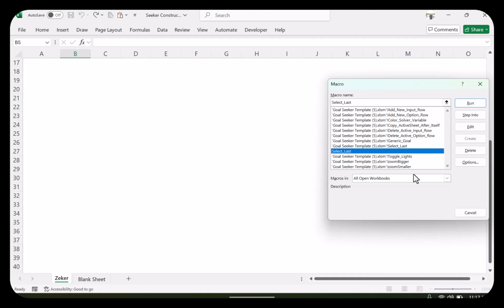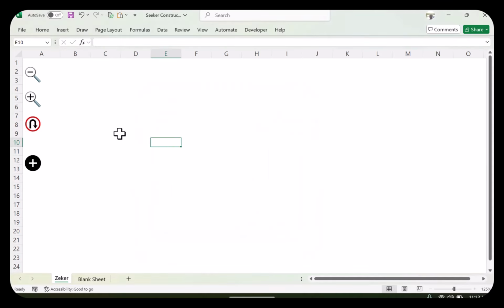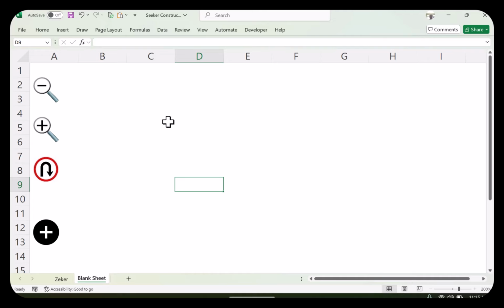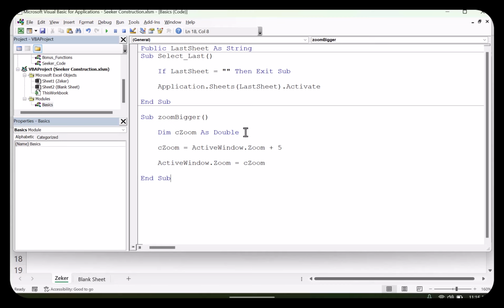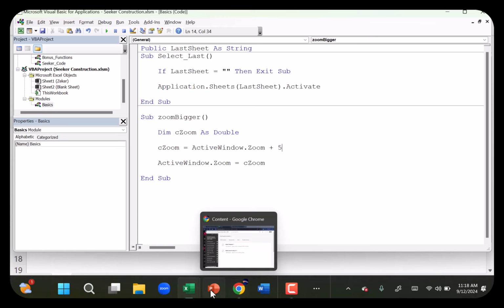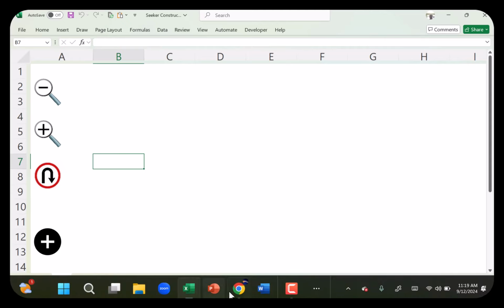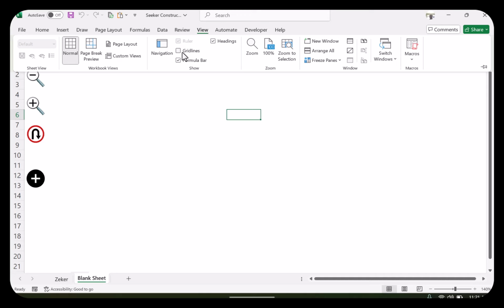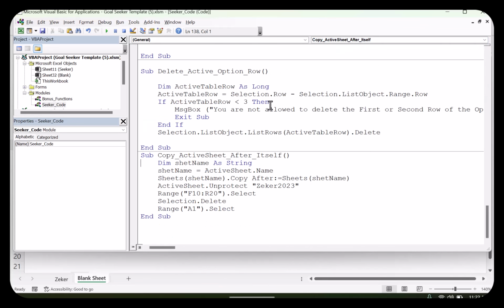FALL 2024 FIN 330 Sep 12 Part 2 of 6